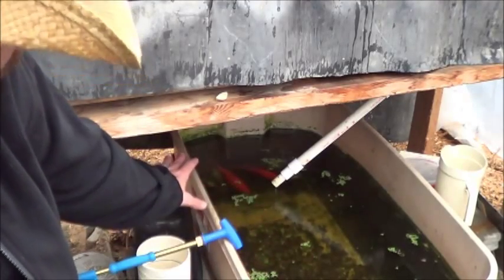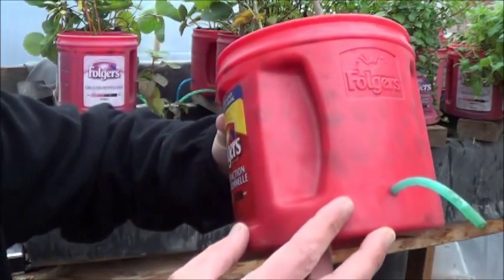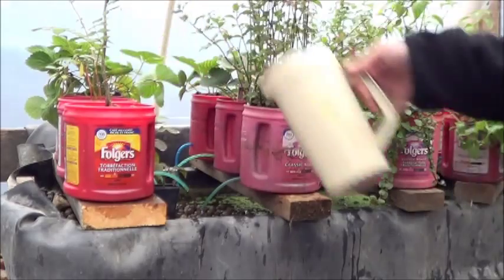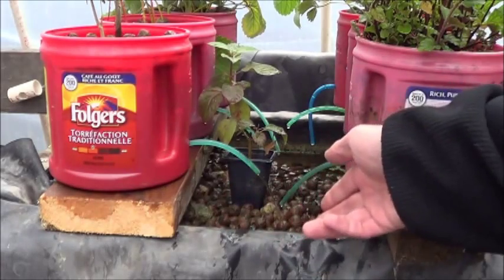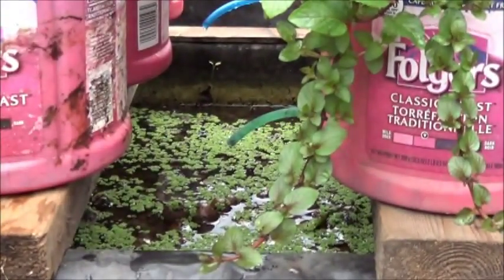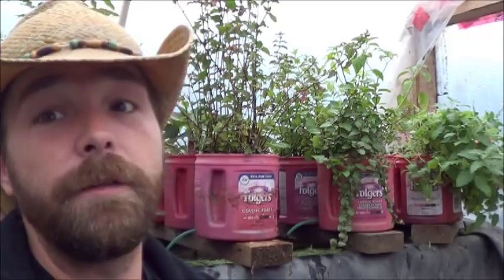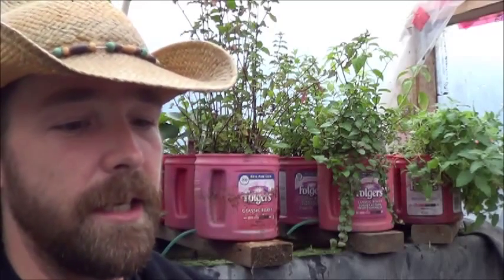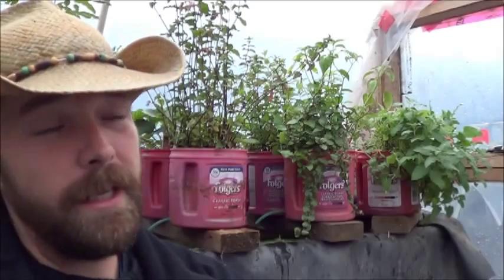About The No Power Aquaponic Garden Project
So this little no power aquaponic garden of mine seems to need defining.  Why am I making a no power aquaponic garden in the first place?  What do I hope to achieve?  Do I have any idea whats wrong with this plan?!?!
The answers to all these questions are in the video along with a detailed look at exactly how it works at the moment.

Why not check out the blogs?